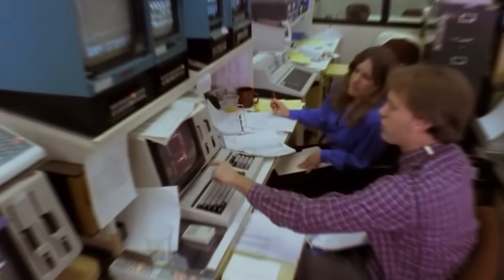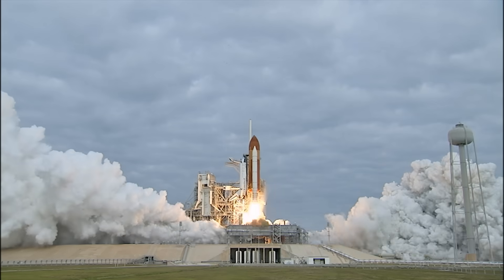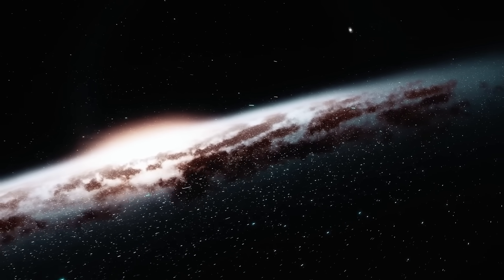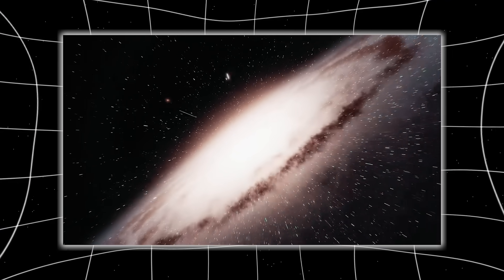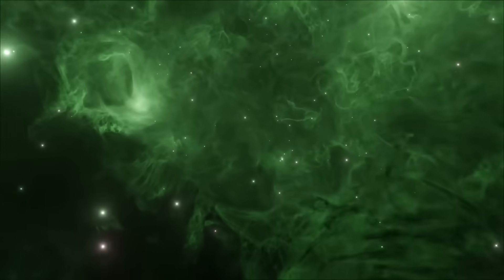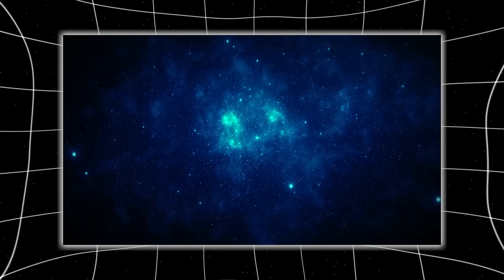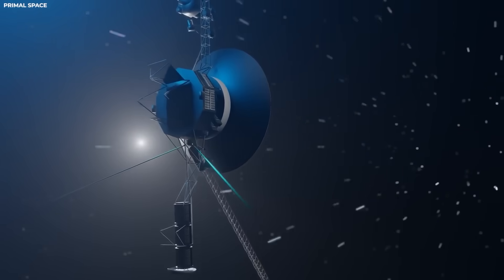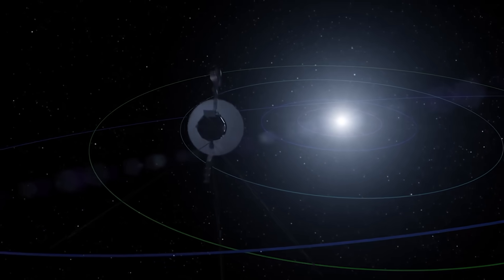NASA Finally DECODED Voyager 1’s Transmission From Beyond — And It’s Getting WORSE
Out there, beyond the edge of sunlight, beyond the faint breath of the solar wind, a tiny human-made machine is still whispering across the abyss. Forty-seven years after launch, Voyager 1 — a spacecraft built when home computers didn’t even exist — has just done something that no one expected. It turned back. For reasons no one at NASA can fully explain, the most distant object ever created by human hands altered its orientation toward the very system it left behind. And then, it sent back data so strange, so impossible, that the scientific world froze. What could make a dying probe billions of miles from home twist in the dark — and what did it see out there, in the silence between the stars?